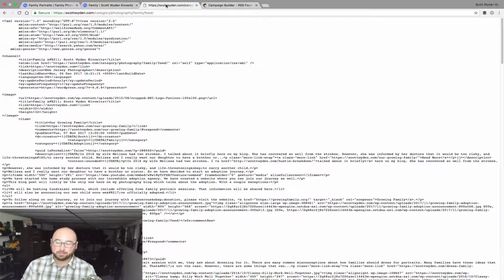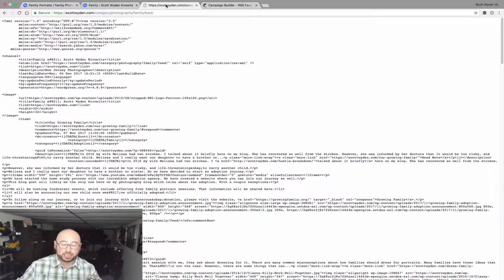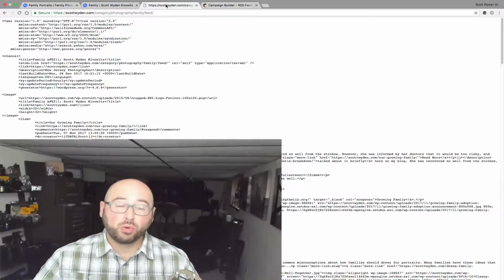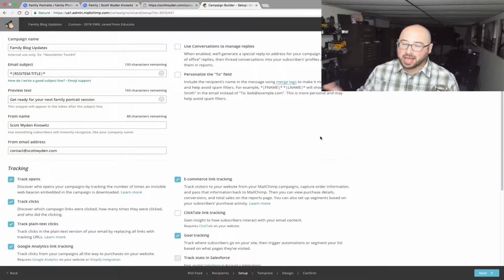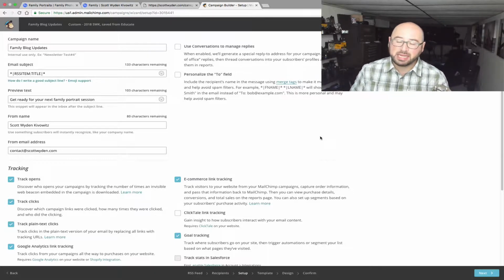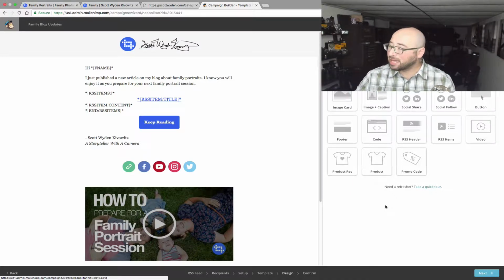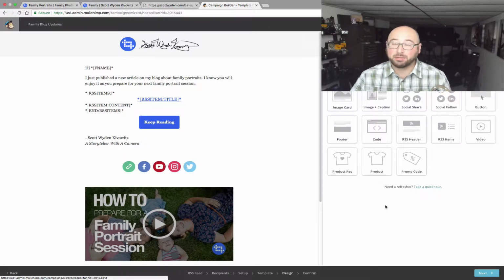Episode 49 - Automating Lead & Client Nurturing w/ Mailchimp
In this episode, Scott walks through the process of using WordPress categories to target leads and clients in Mailchimp. The process of automation makes nurturing leads and clients painless.